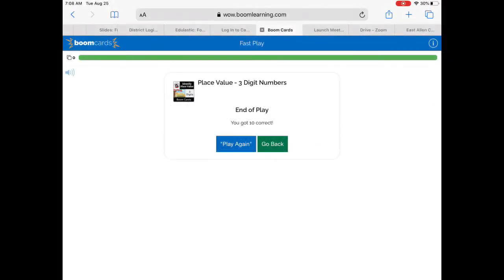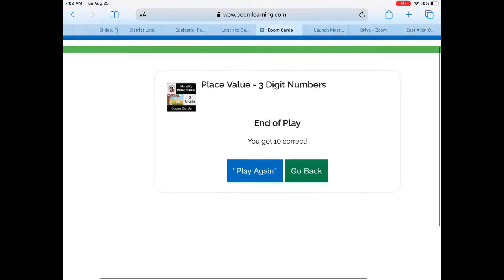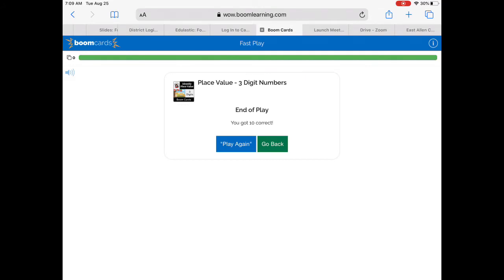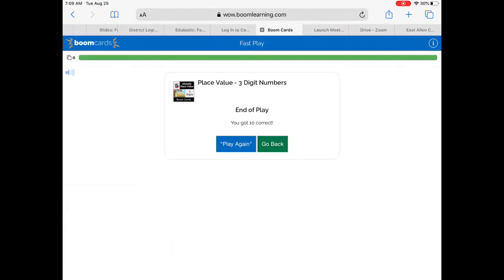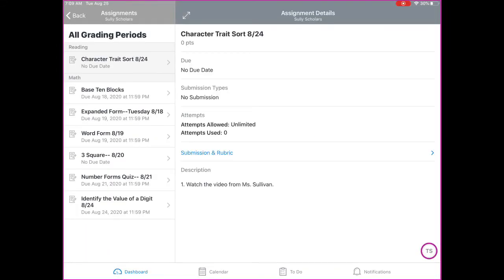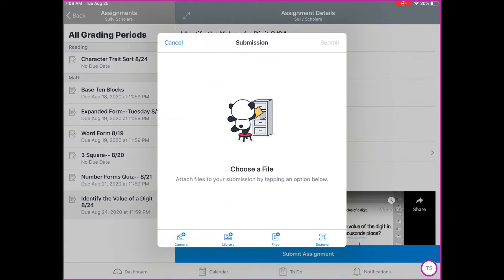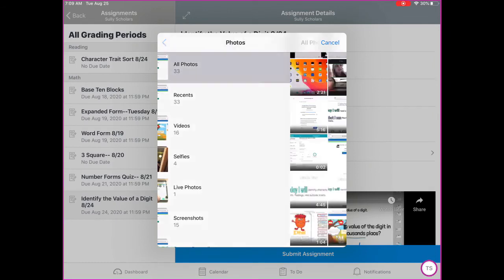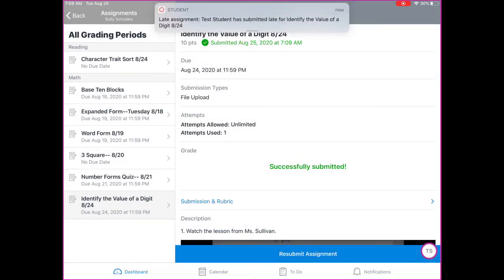Uploading Pictures to Canvas